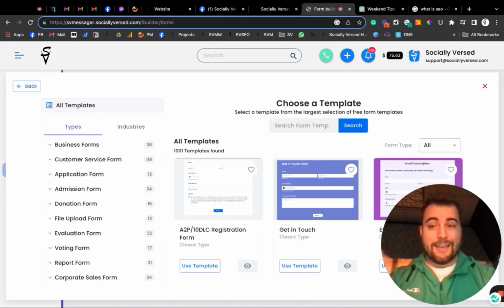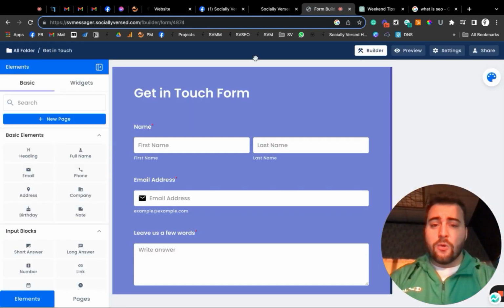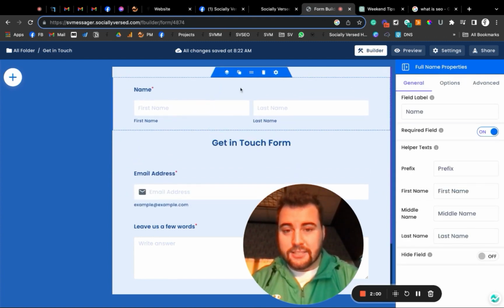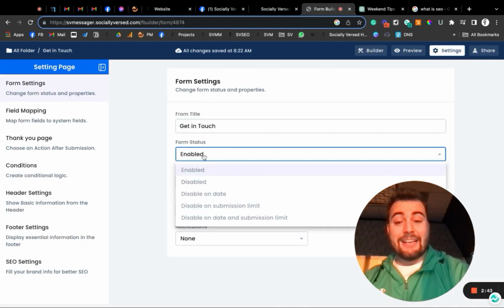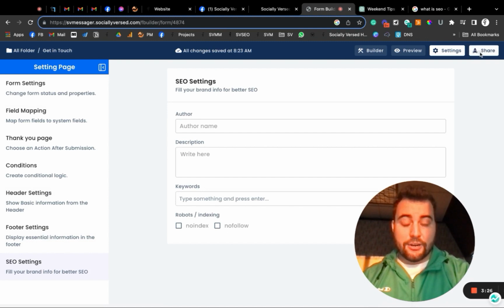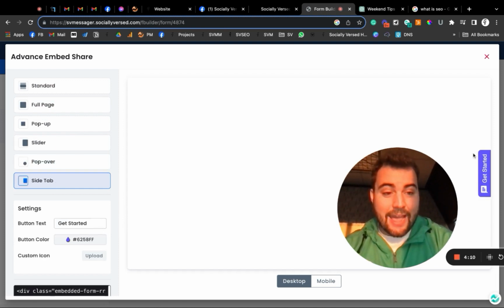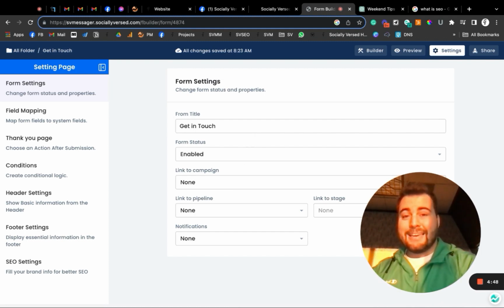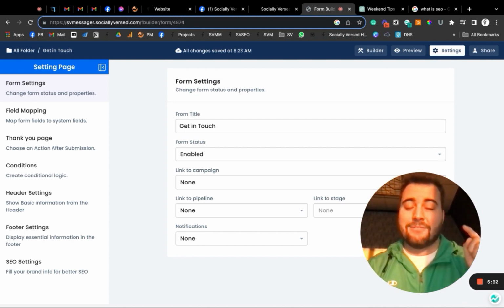How to Set up Smart Forms & Automations for your Business using the SVMessager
A Step-By-Step Guide to Customizing & setting up Smart Forms in SVMessenger. Use the SVMessenger Smart Forms Feature to Save Time, Increase Efficiency, and Boost Customer Engagement!